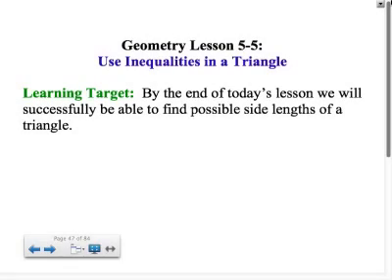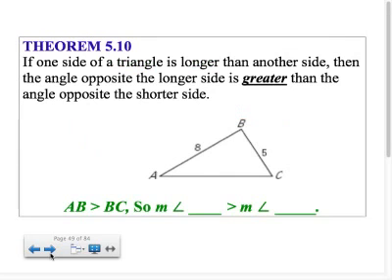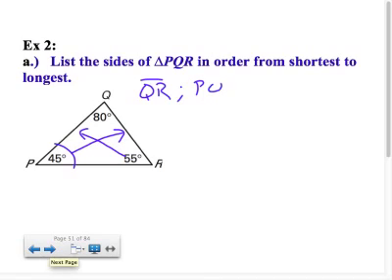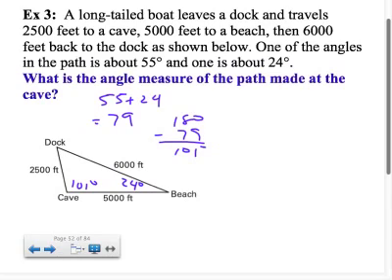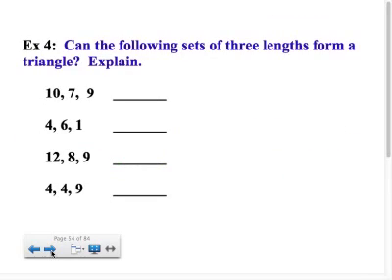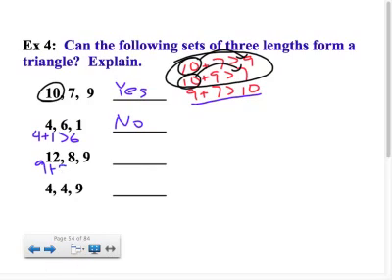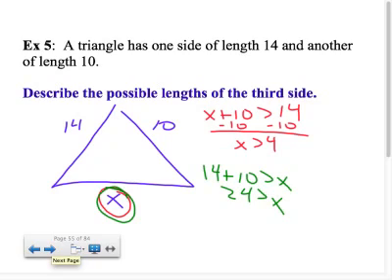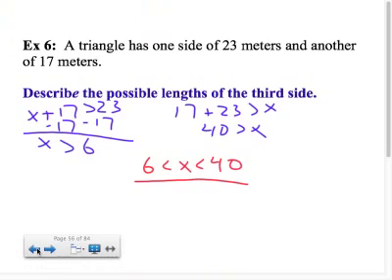5 5 Use Inequalities in a Triangle